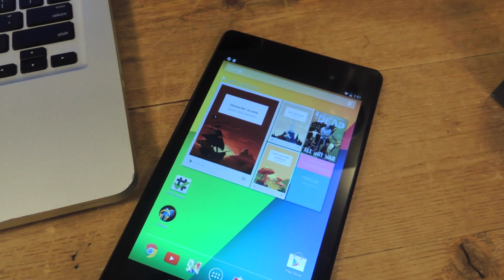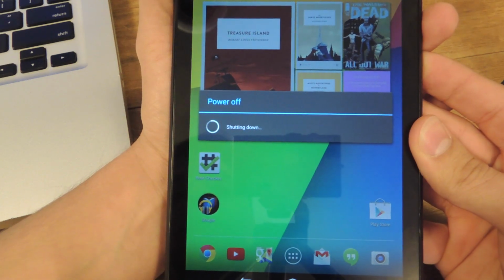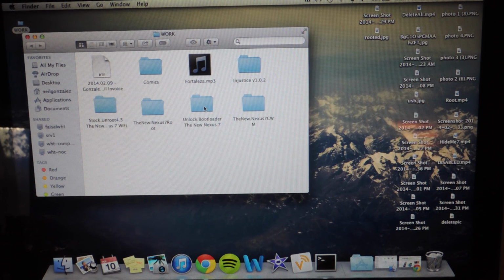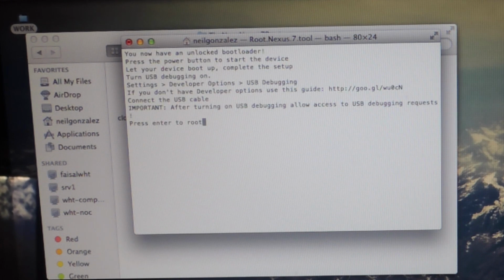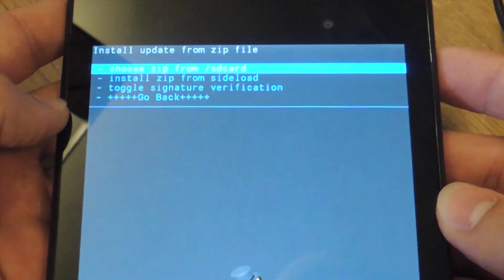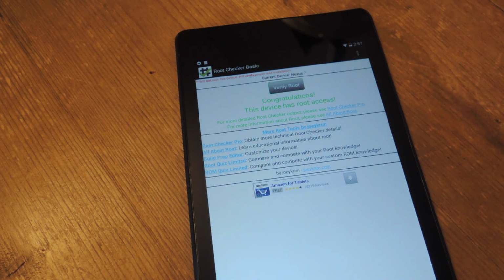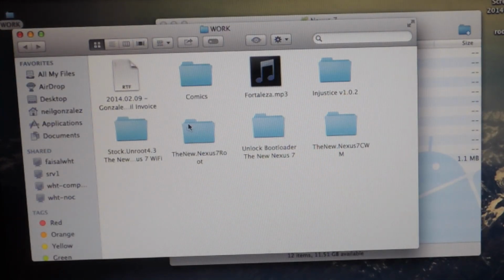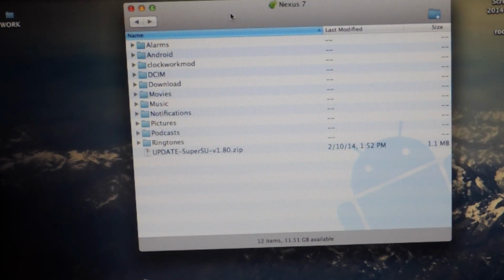Root Your Nexus 7 Tablet (2013) Running Android 4.4 KitKat - Mac Guide [How-To]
How to Root with a Mac [Nexus 7]

In today's softModder tutorial, I'll be showing you how to root your Nexus 7 tablet (all versions). You will need to have USB Debugging enabled on your tablet, so make sure to do that before continuing. Then, you'll be installing the AndroidRootz Nexus Root Toolkit and following the simple steps to root access in just a few clicks.

The process is only slightly different for the 2012 model, so make sure to check out the full tutorial, and to keep the annotations on in the video.

For more information and download links, check out the full tutorial on Nexus 7 softModder using the link above.